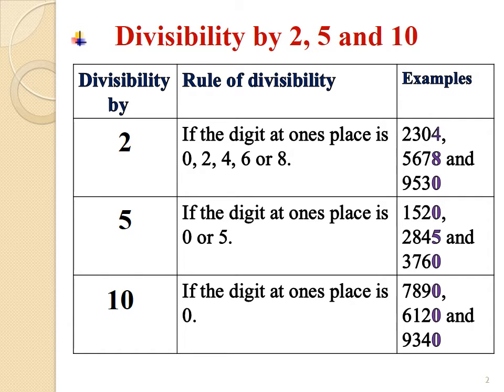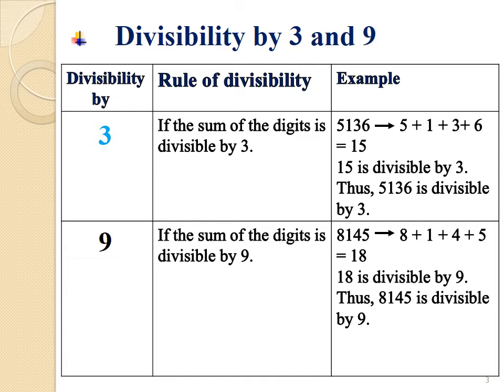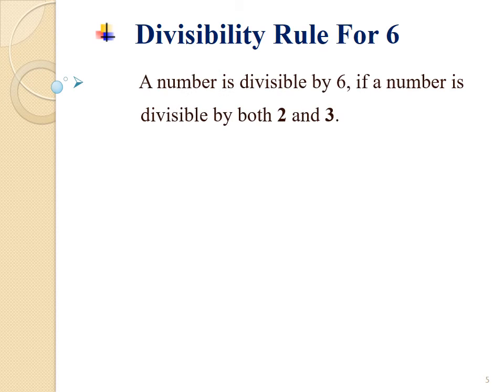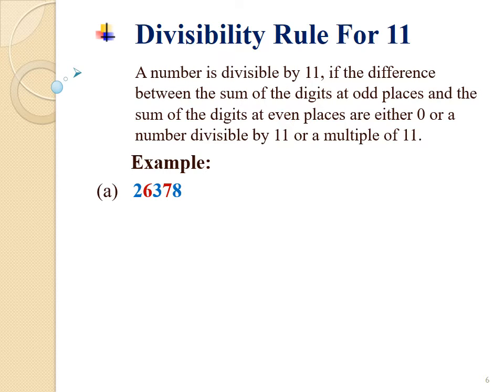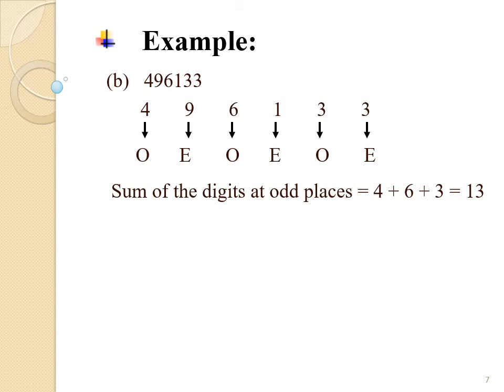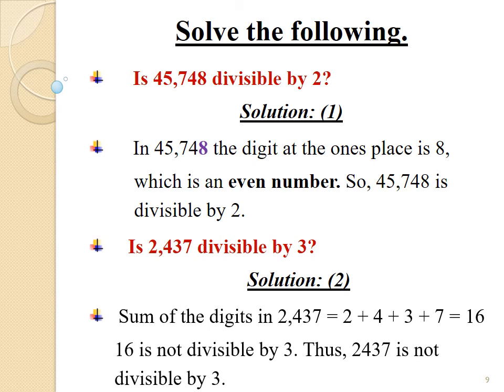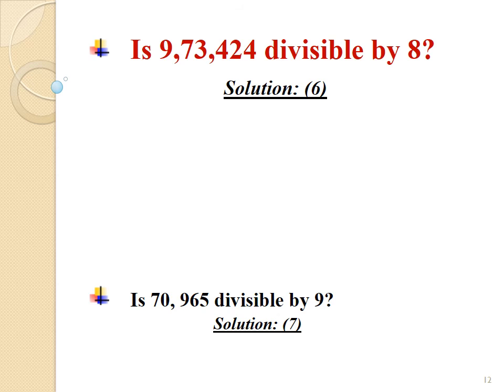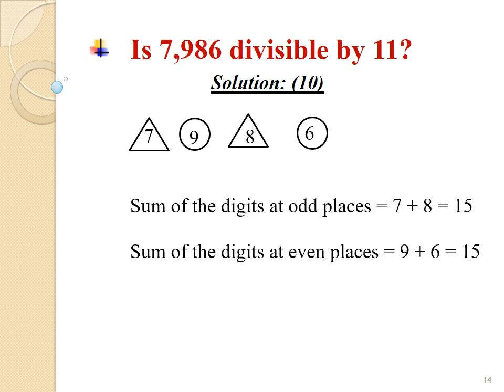Class-6/Maths/ Chp-3 Playing with numbers/ Recap-3